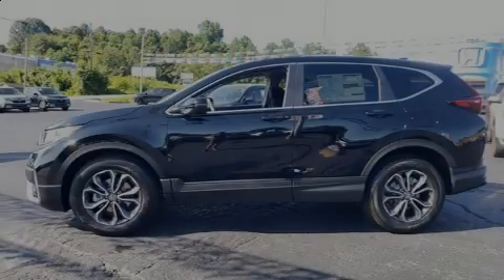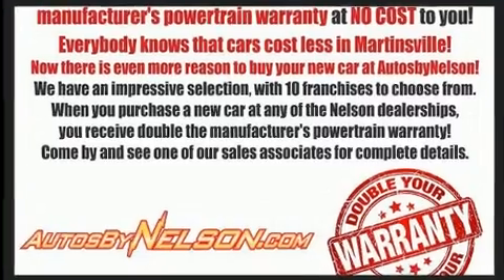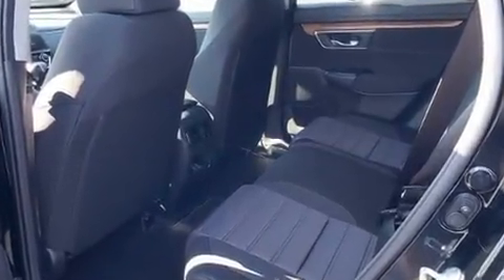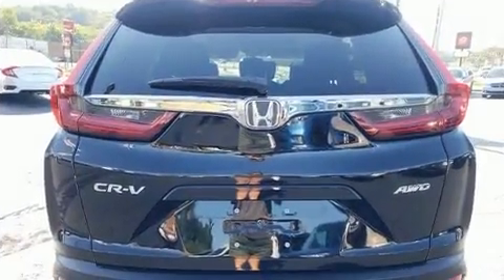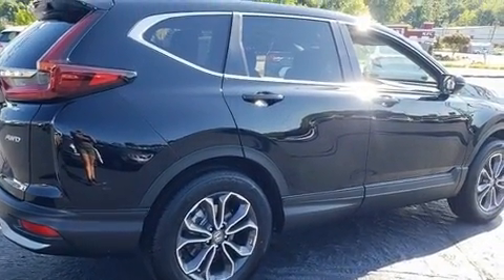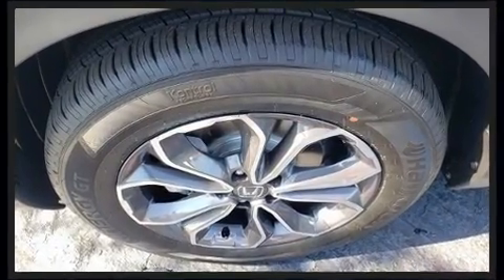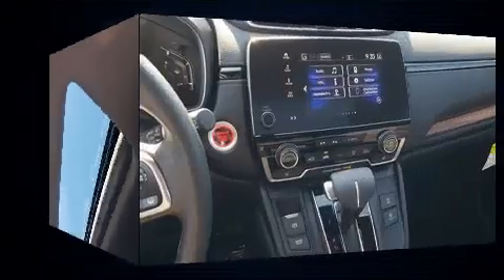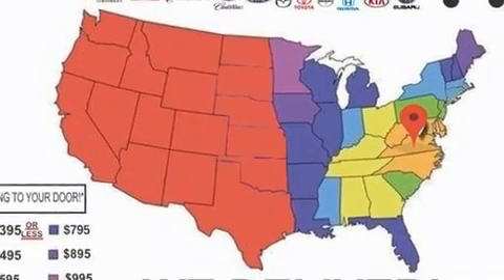2020 Honda CR-V EX AWD in Martinsville, VA 24112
Nelson Honda
2500 Greensboro Road

Familiarize yourself with the 2020 Honda CR-V. Under the hood you'll find a 4 cylinder engine with more than 170 horsepower, providing a smooth and predictable driving experience. The engine breathes better thanks to a turbocharger, improving both performance and economy. All of the premium features expected of a Honda are offered, including: a trip computer, automatic temperature control, tilt steering wheel, lane departure warning, remote keyless entry, an overhead console, and the power moon roof opens up the cabin to the natural environment. Audio features include an AM/FM radio, and 6 well positioned speakers. Safety equipment has been integrated throughout, including: head curtain airbags, front side impact airbags, traction control, brake assist, a panic alarm, and 4 wheel disc brakes with ABS. Electronic stability control ensures solid grip atop the road surface, no matter how challenging the driving conditions. Our experienced sales staff is eager to share its knowledge and enthusiasm with you. They'll work with you to find the right vehicle at a price you can afford.